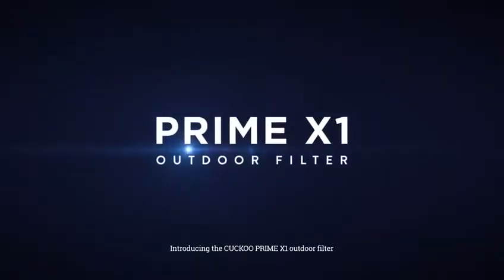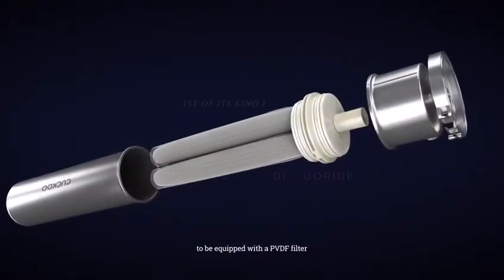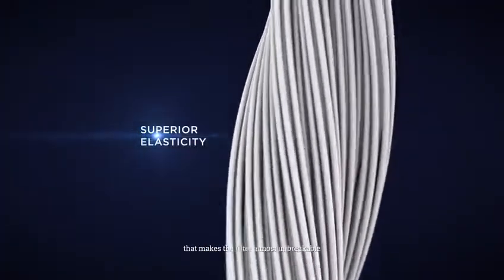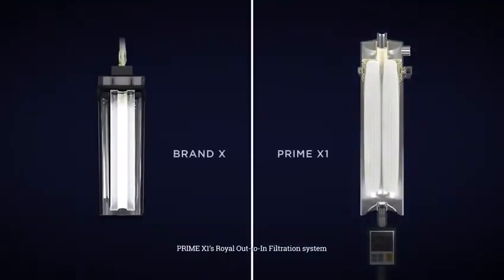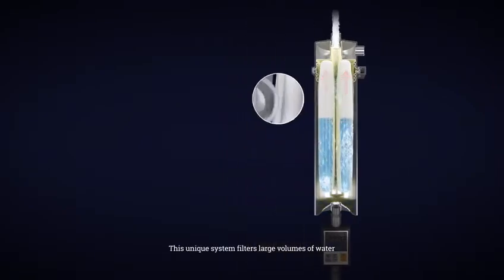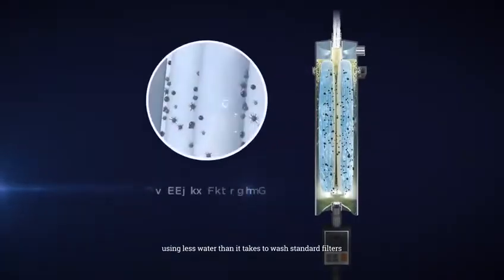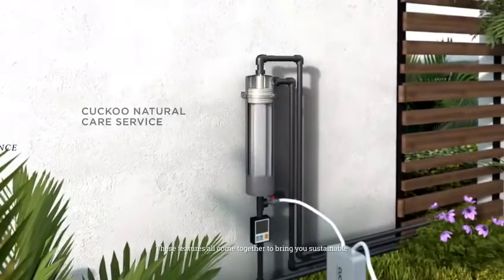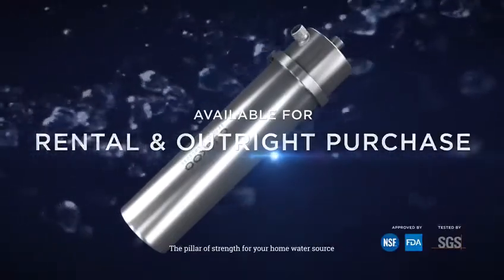Cuckoo Prime X1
Outdoor Filter